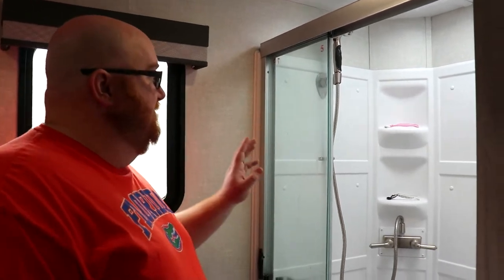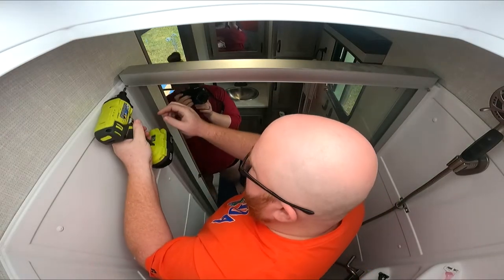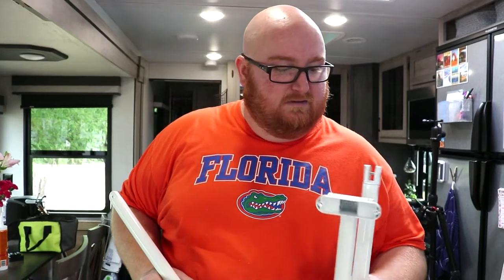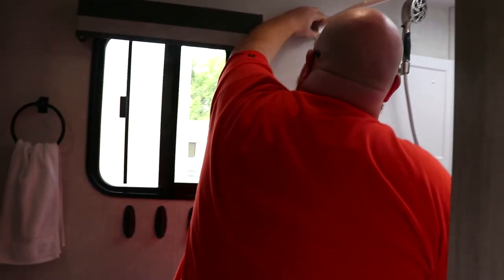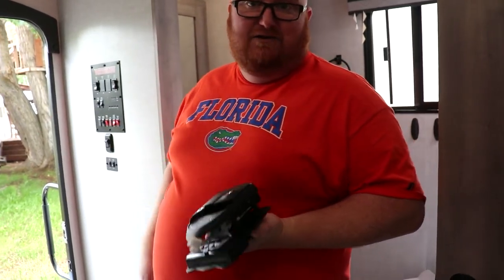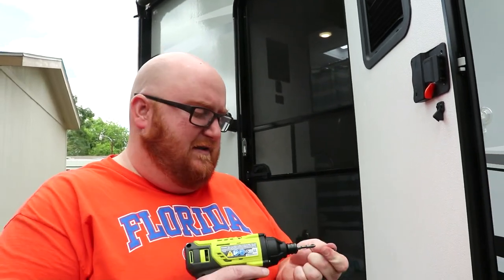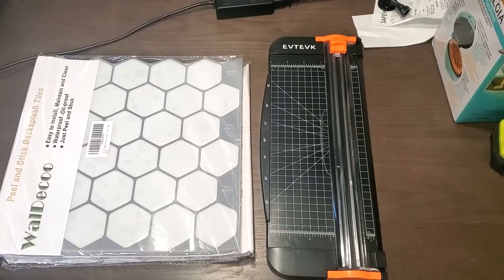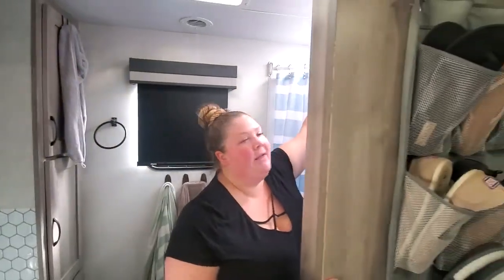3 Must do RV Upgrades - Installing Latch it, Extend a Shower, and RV Tile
This video goes over our installation of some of the best things we've done to the RV. Every day we are thankful we made these changes. We even give you our 3 month product review at the end. We hope you enjoy!

See all of our gear here! Not seeing something we use? Let us know and we can try to find the link for you!

If you're interested in supporting the channel you can shop for your every day amazon purchases using this link. You don't get charged any extra, Amazon just gives us a little kick back for sending your their way.